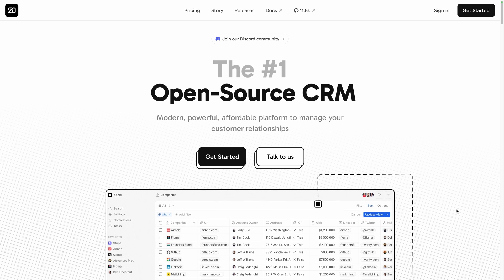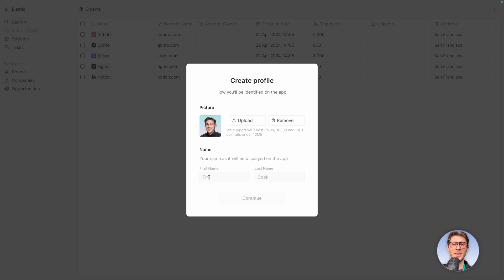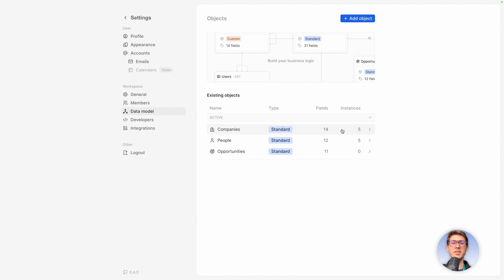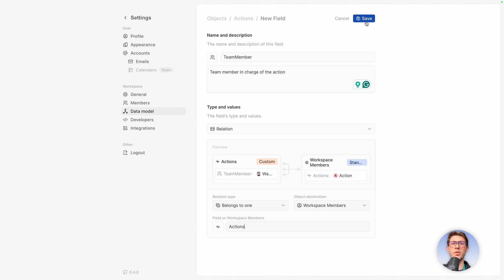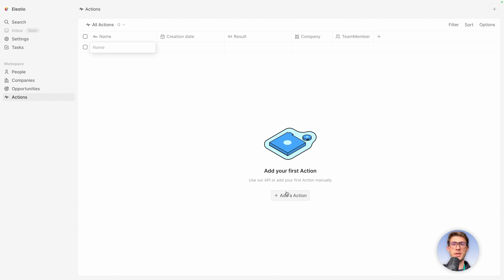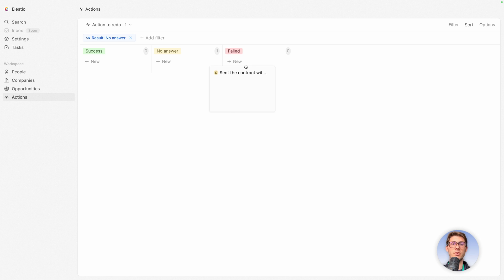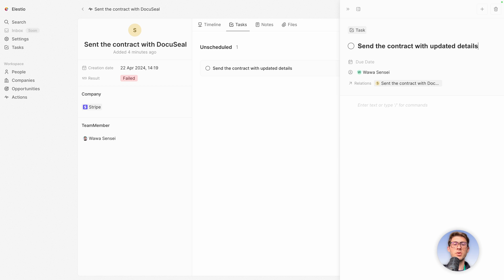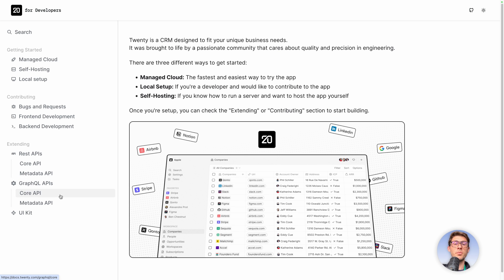Twenty: Free Open Source CRM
Discover Twenty, a free open-source alternative to SalesForce and Pipedrive to manage your customer relationships.

We'll start by installing it with Elestio then we will explore the different features of Twenty through a platform overview.

00:00 - Intro
01:03 - Installation guide
01:31 - Platform Overview
13:54 - Conclusion